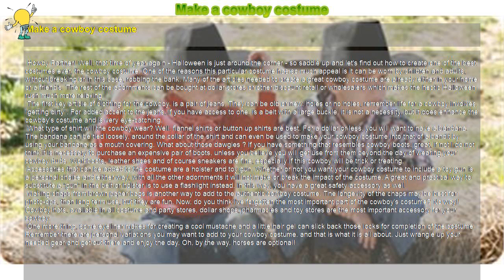How to : Make a cowboy costume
Make a cowboy costume

 Howdy Partner! Well, that time of year again - Halloween is just around the corner - so saddle up and let's find out how to create one of the best costumes ever, the cowboy costume. One of the reasons this particular costume has so much appeal is it can be worn by children and adults, without breaking or in this case, robbing the bank. Many of the articles needed to create a great cowboy costume are already either in your home or a friend's. The rest of the adornments can be bought at dollar stores or other discount retail or wholesalers which makes the hectic Halloween rush much more relaxing.

 The first key article of clothing for the cowboy, is a pair of jeans. They can be old or new, holes or no holes, remember life for a cowboy involves "getting dirty". For added accent to the jeans, if you have access to one, is a belt with a large buckle. It is not a necessity, but it does enhance the cowboy's costume and is very eye-catching.

 What type of shirt will the cowboy wear? Well. flannel shirts or button up shirts are best. For a dollar or less, you will want to have a bandana. The bandana can be tied loosely, around the collar of the shirt and can even be used to make your cowboy costume into that of a bandit by using your bandana as a mouth covering. What about those dawgies ? If you have something that resembles cowboy boots, great, if not I do not think it is necessary to purchase an expensive pair of boots, unless you believe you will get use from them beyond the day of wearing your cowboy duds. Workboots, leather shoes and of course sneakers are fine, especially if this cowboy will be trick or treating.

 Accessories that can be added to the costume are a holster and toy gun. Whether or not you want your cowboy costume to include a toy gun is a personal choice and either way, with all the other adornments it will not make or break the impact of the costume. A great and practical way to substitute a "gun" in the belt or holster is to use a flashlight instead. In this way, you have a great safety accessory as well.

 Making chaps from brown paper bags is another way to add to the authentic cowboy costume. The longevity of the chaps may be best for photo-ops, than long term use, but they are fun. Now, do you think I've forgotten the most important part of the cowboy's costume? No way! Cowboy hats, available in all costume and party stores, dollar shops, pharmacies and toy stores are the most important accessory for your cowboy.

 One more thing, some eyeliner makes for creating a cool mustache and a little hair gel can slick back those locks for completion of the costume. Remember there are personal variations you may want to add to your cowboy costume, and that is what it is all about. Just wrangle up your needed gear and get out there and enjoy the day. Oh, by the way, horses are optional!